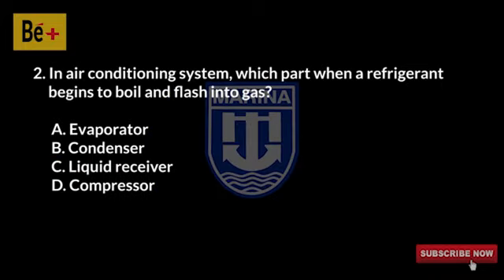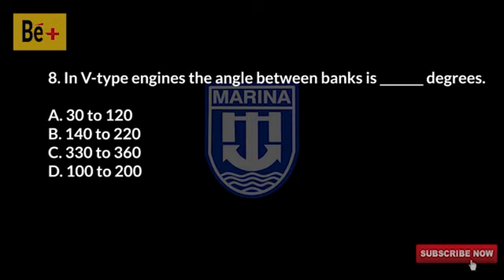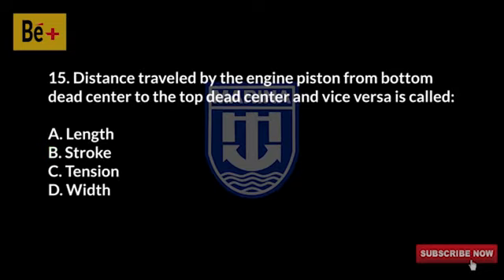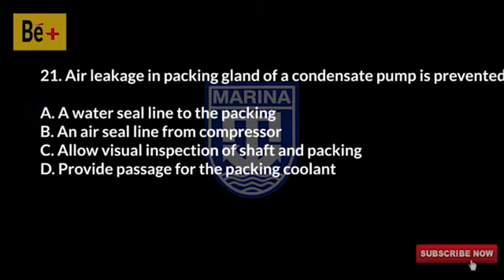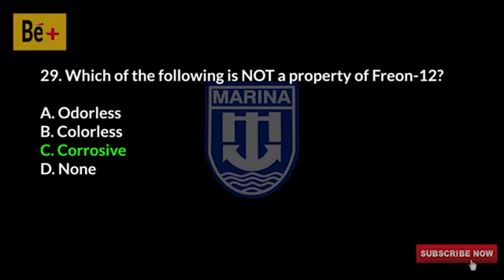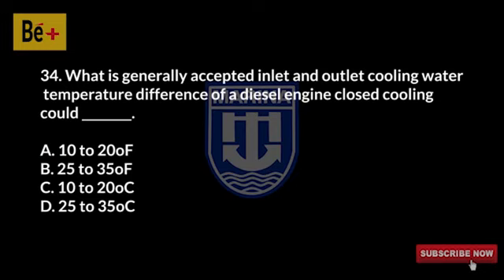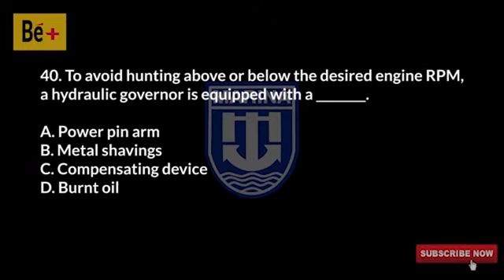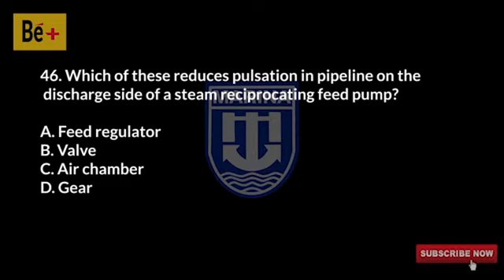OIC-EW Exam Function 1 Part 1 Reviewer